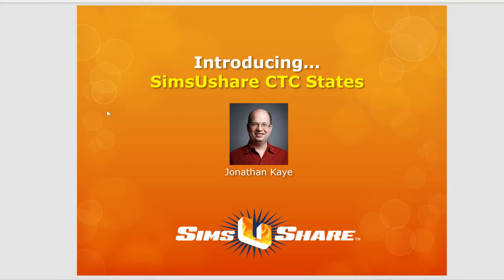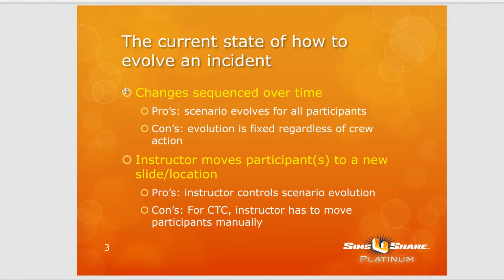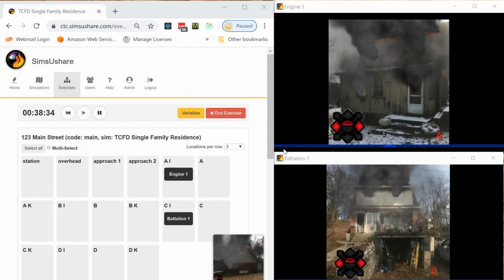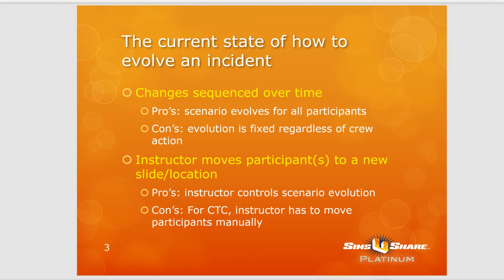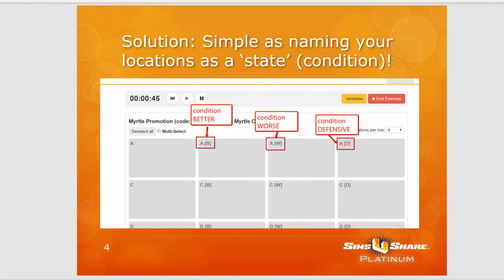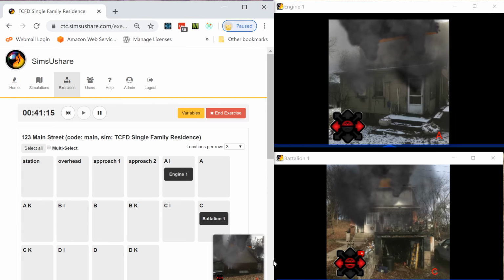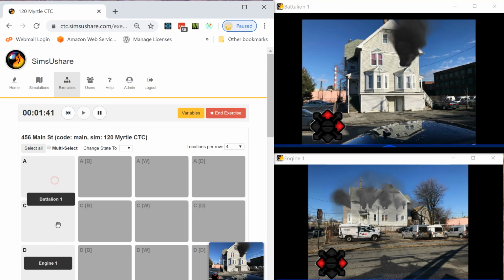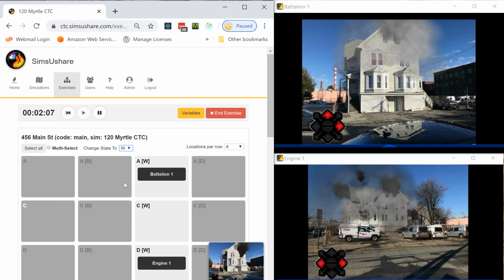Brief Intro to SimsUshare CTC States/Conditions | #1 Fire Simulator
Quick run-through of what simply naming your SimsUshare locations as "Location-Name [Condition-Name]" can do to organize how you easily evolve your SimsUshare scenarios.